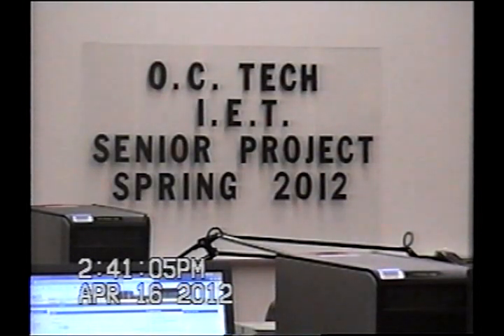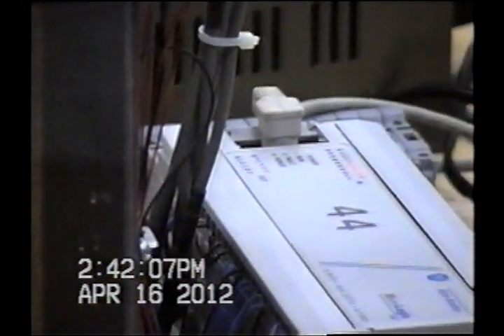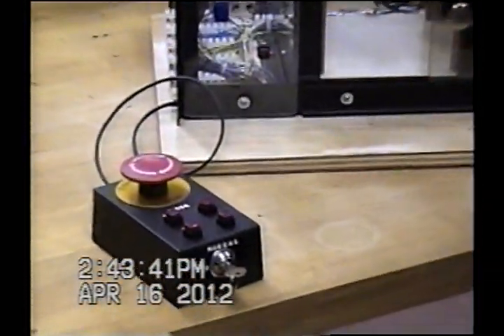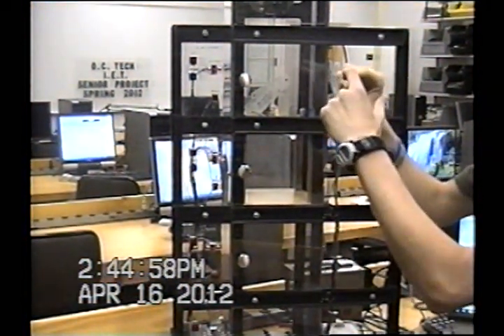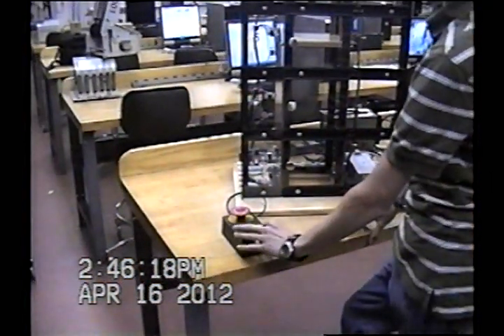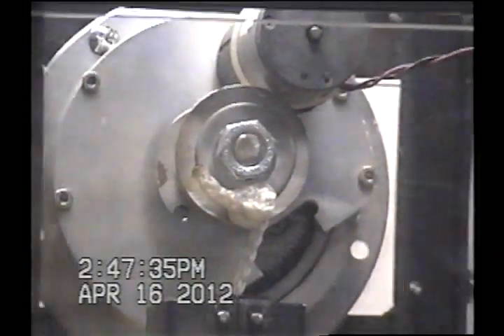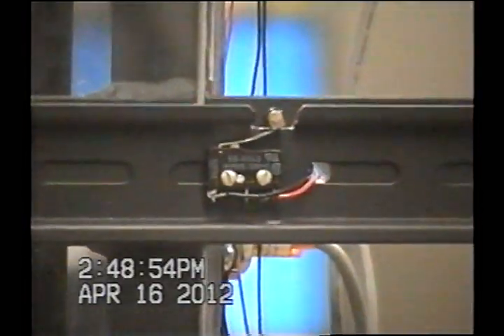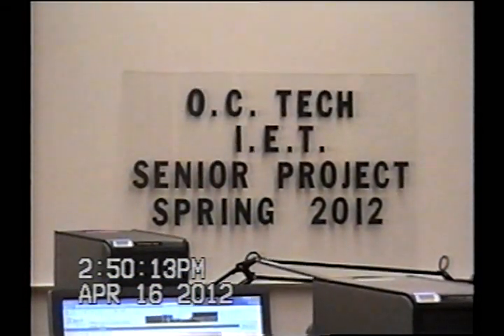OCtech's IET Senior Projects: Lucas Van Loenen's PLC Operated Elevator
Recent OCtech Industrial Electronics Technology (IET) graduate Lucas Van Loenen discusses his 2012 senior project, a PLC operated elevator.